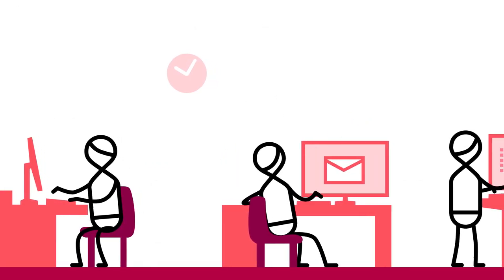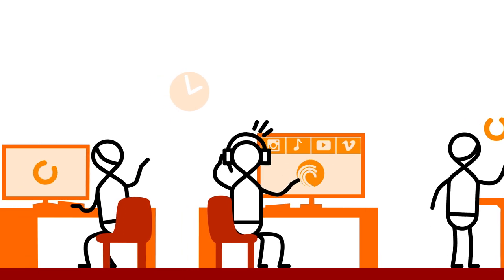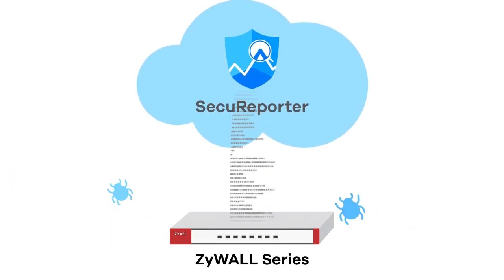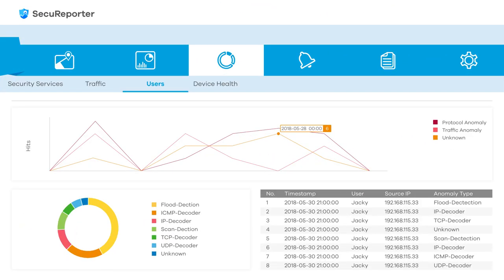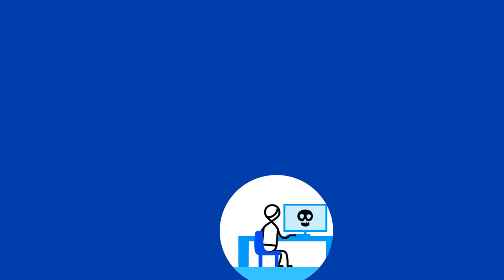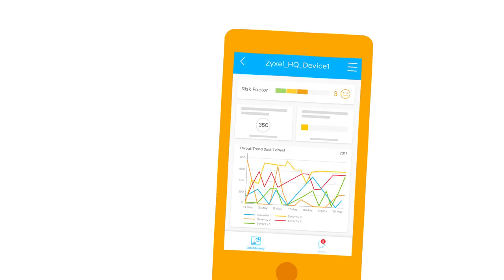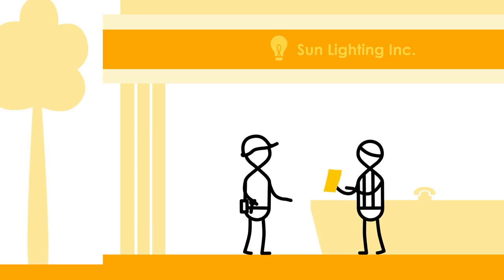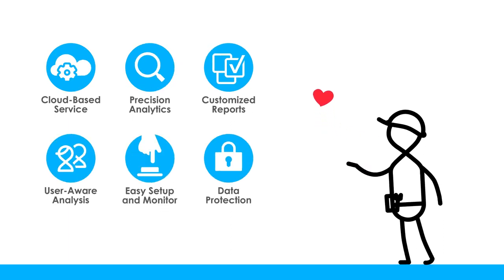Zyxel SecuReporter Cloud Network Security Analytics Service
The Zyxel SecuReporter is a cloud-based intelligent analytics and report service with collection and correlation features designed for ZyWALL product lines. It provides network administrators with a centralized view of network activities and potential threats within the entire network.

• Cloud-based “Software as a Service” (SaaS)
• Precise in-depth analysis
• Custom and pre-configured reporting
• Ease of setup and monitor
• Instant alerts and notifications on the app (app available in the first quarter of 2019)